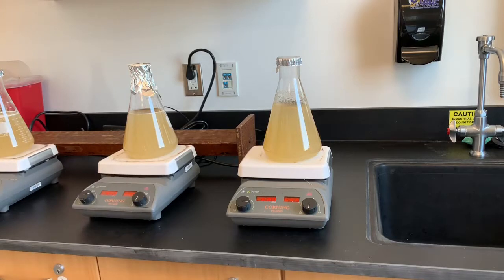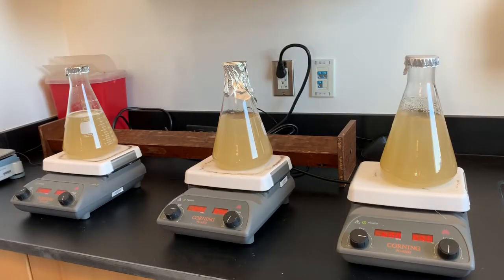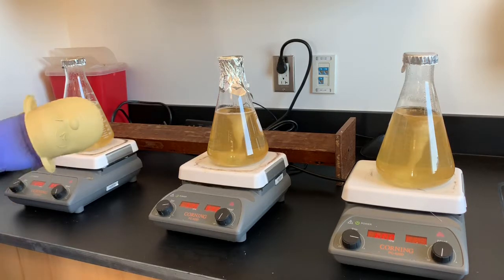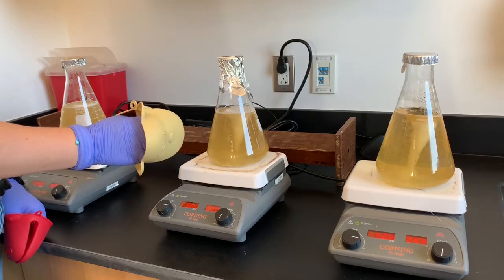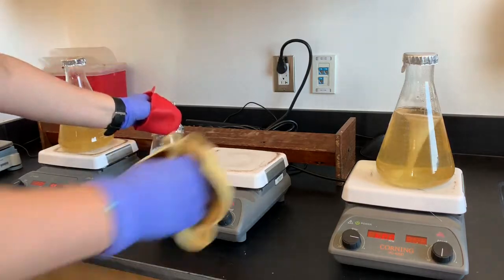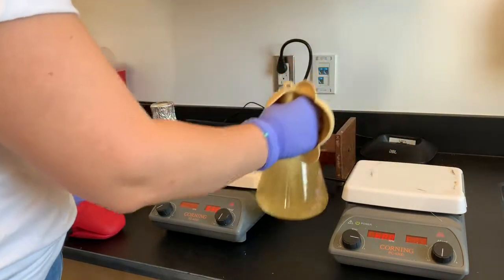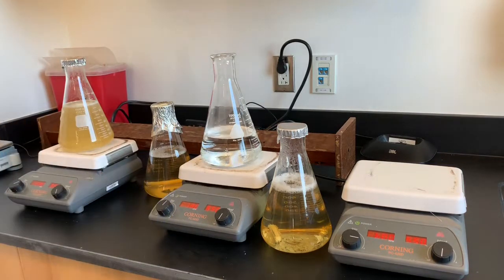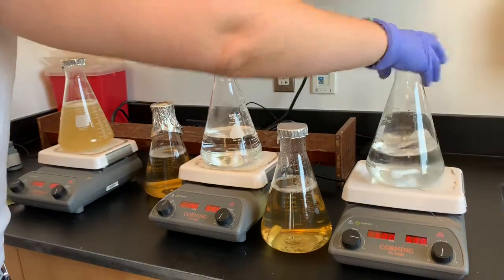Step 2: Dissolving to Boiling Nutrient Agar (Real-Time Minus 2mins)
Watch how nutrient agar dissolves to boiling point when first turning on hot plates (about 20 mins to boil 3 flasks of nutrient agar)